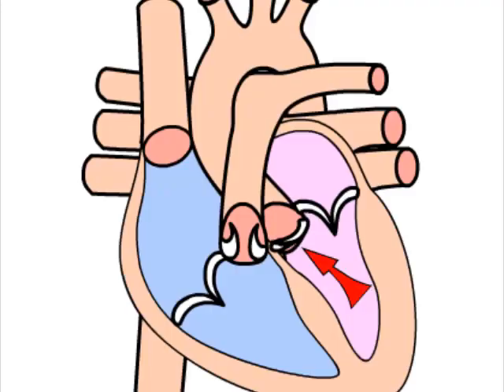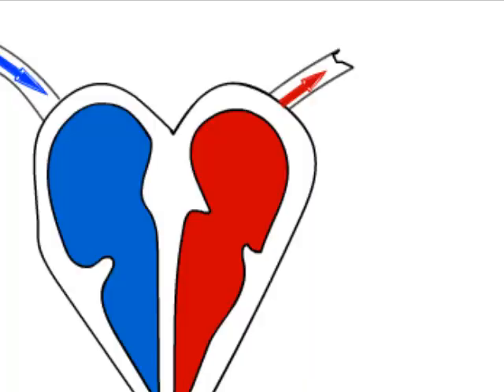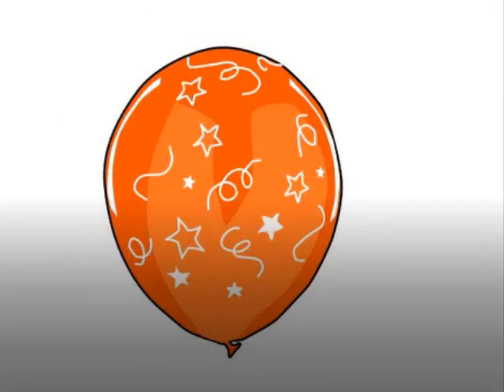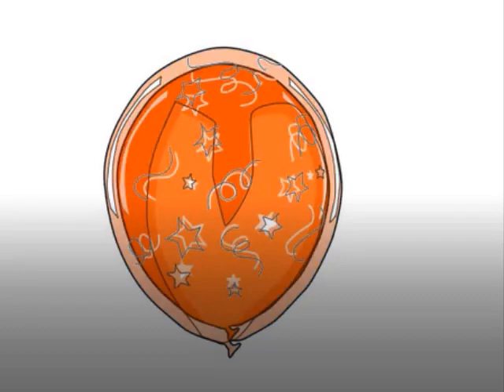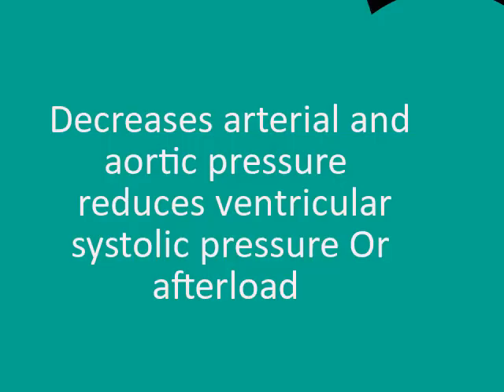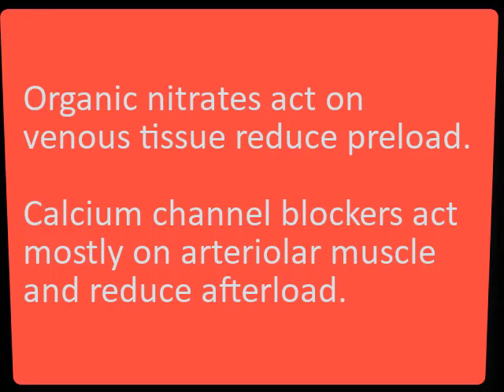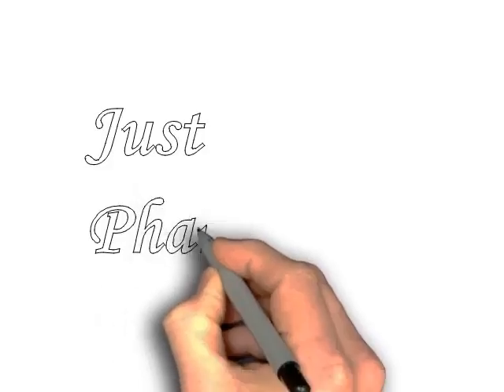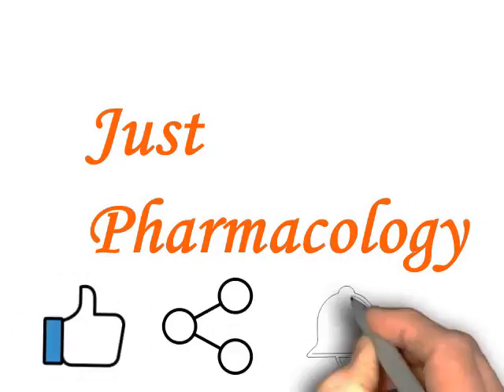What is Preload and afterload ? What decreases preload and afterload? drug reduce preload afterload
The word preload and after load have been used several time when we study drugs used in cardiovascular system, especially when we talk about cardiac work load and cardiac output.
Let’s understand what is meaning of the preload and after load
Preload, also known as the left ventricular end-diastolic pressure (LVEDP), It is the amount of ventricular stretch at the end of diastole. Think of it as the heart loading up for the next big squeeze of the ventricles during systole.
So, preload is basically the stretch on the sarcomeres just before heart contracts for systoles. The sarcomeres will stretch more if there is more blood in the chamber just before contraction.
Take an example of a balloon – blow air into the balloon and it stretches; the more air blow in, the greater the stretch and greater will be the preload.
So, Dilation of veins decreases venous pressure, venous return, cardiac filling pressure and preload.

Afterload, also known as the systemic vascular resistance (SVR), is the amount of resistance the heart must overcome to open the aortic valve and push the blood volume out into the systemic circulation.
So, Afterload refers to the stress or tension generated by the left ventricle wall during ejection of blood. When afterload decreases, it allows more blood to leave the chamber.
It implies that with an increase in afterload, stroke volume will decrease and vice versa.
Take an example of an inflated balloon knotted with a rubber band, To get the air out, the balloon must work against that rubber band knot.
After load can be reduce by dilation of arteries.
Decreases arterial and aortic pressure thereby reduces ventricular systolic pressure Or afterload and impedance to ventricular ejection of blood.
The organic nitrates act on venous tissue and predominantly affect preload, whereas the calcium channel blockers act mostly on arteriolar muscle to reduce afterload.